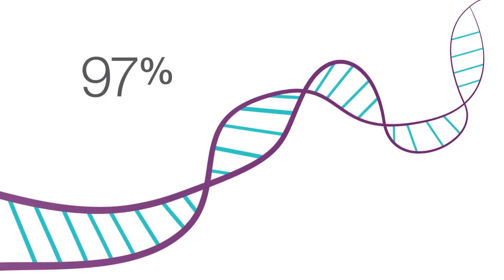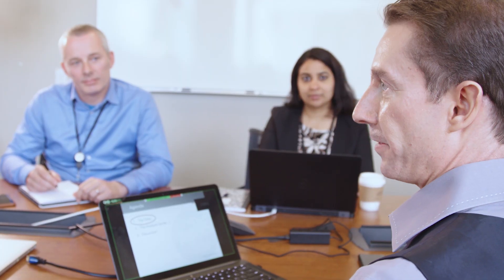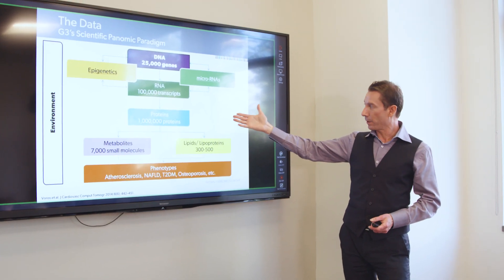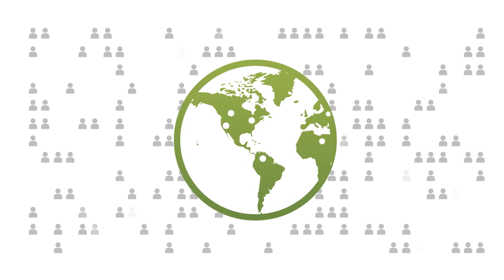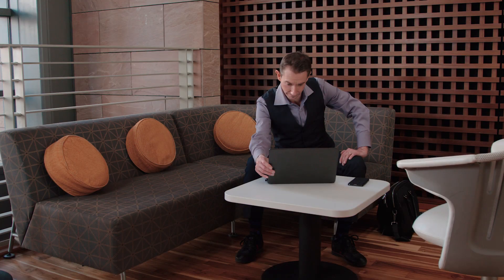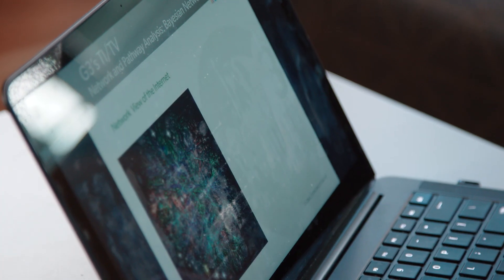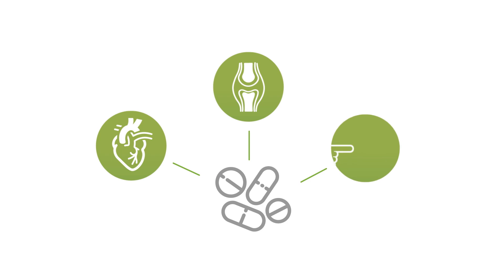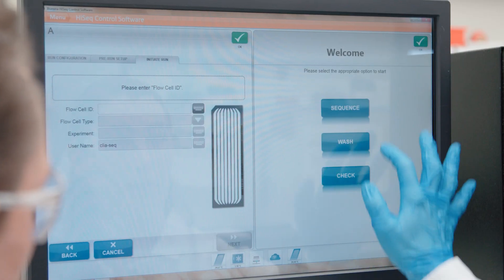Bringing all the omics together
Dr. Szilard Voros, CEO of Global Genomics Group (G3), shares how he and his team of researchers embarked on an ambitious journey to transform drug discovery using big data. With 48 participating clinical sites, three continents, nine countries, and nearly 8,000 patients, the study is the largest clinical trial to date that has used a multiomics approach to look at trends in disease states.